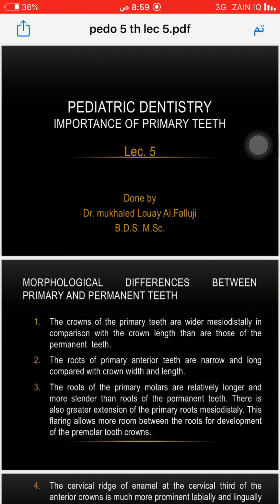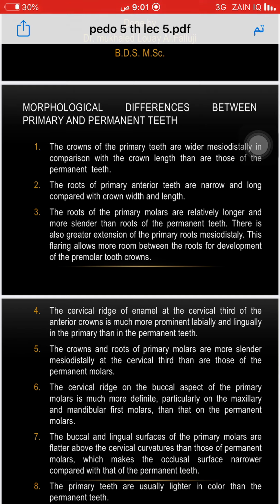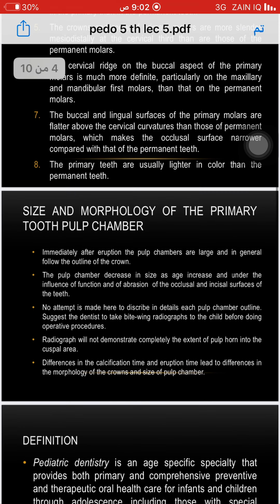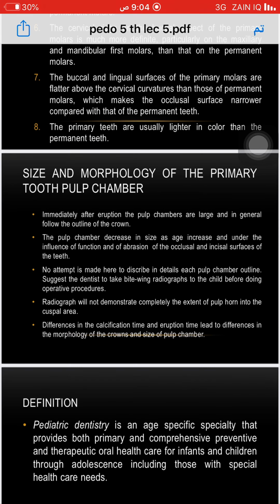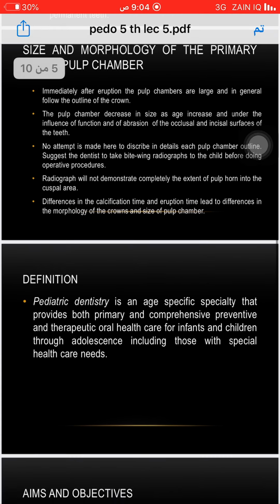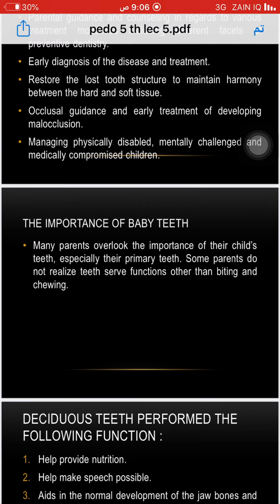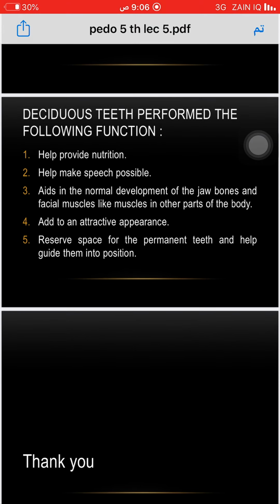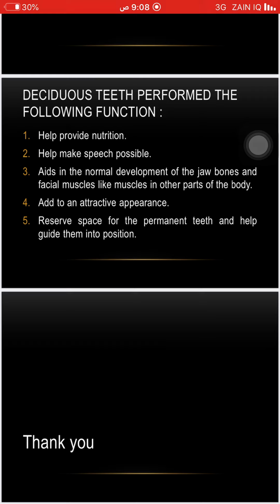شرح المحاضره السادسه لطب اسنان الاطفال المرحله الرابعه